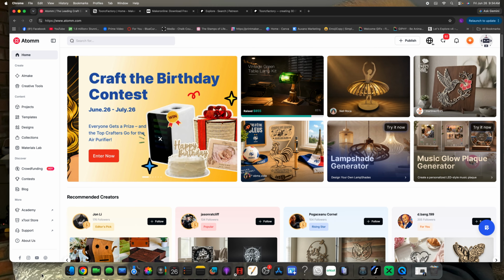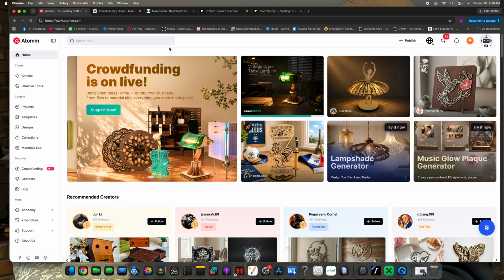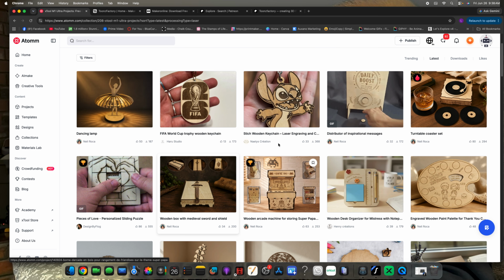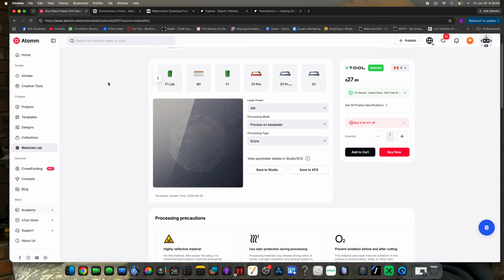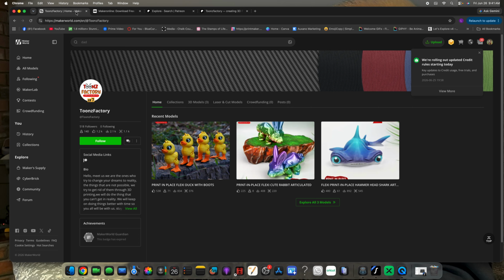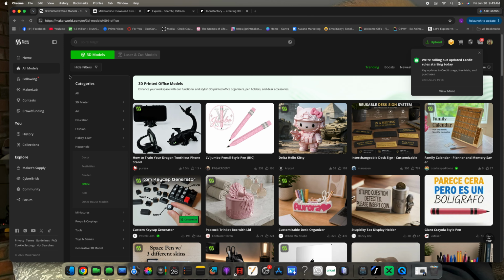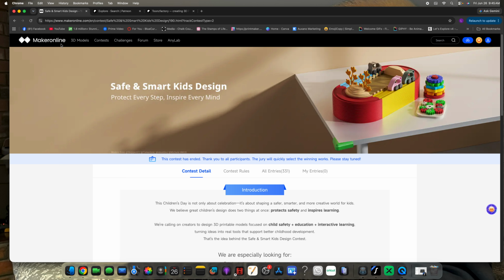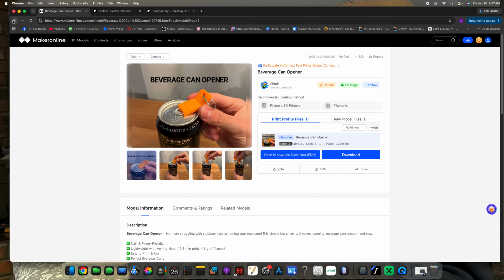My Favorite Places to Find Craft Inspiration ✨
Ever wonder where I get ideas for my laser and 3D printing projects? 🤔 In today's video, I'm sharing some of my favorite places to find inspiration for everything from home décor and gifts to fun seasonal projects.

Whether you're just getting started or you're looking for your next creative spark, I hope these ideas help get your imagination flowing! ✨

💛 Where do you find inspiration? I'd love to hear your favorite websites, creators, or unexpected places in the comments!